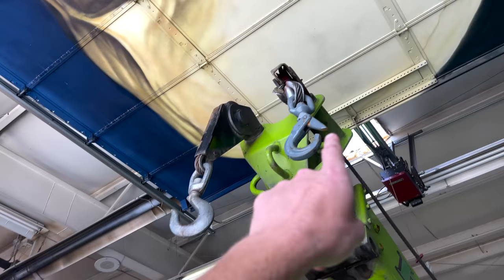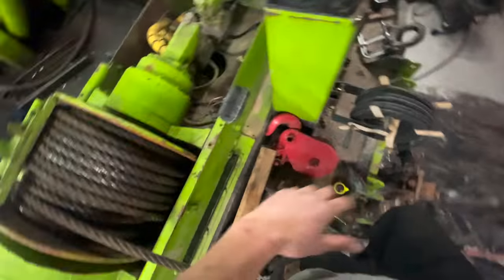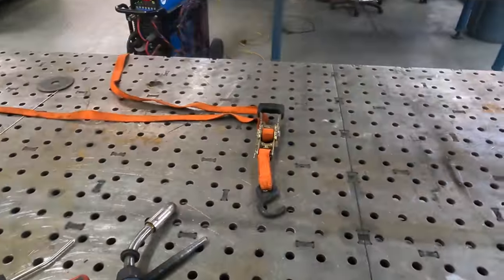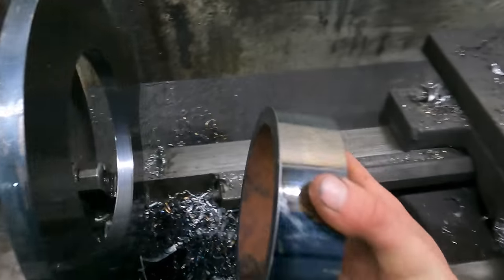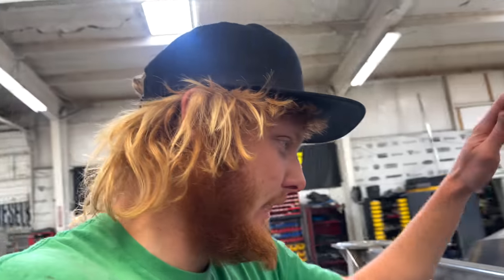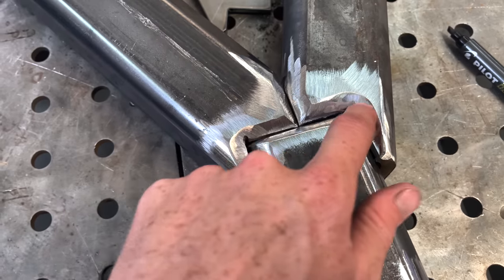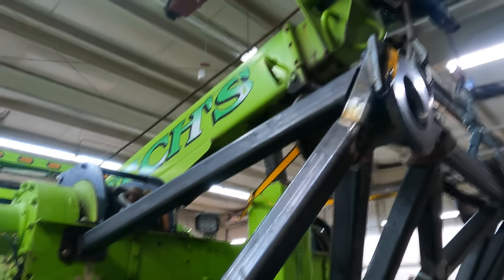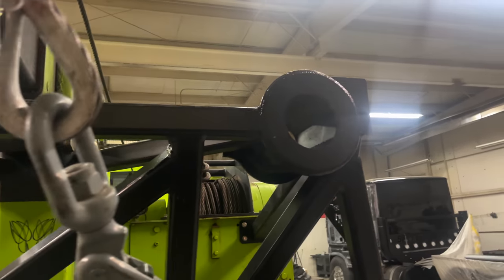How To Build Something @HeavyDSparks Can't Break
Up until now the super strong rear winches on Dave's HET Wrecker have been limited to just straight back pulls, but now they are free to apply their pulling power in any angle we want! And they spool up beautifully:)